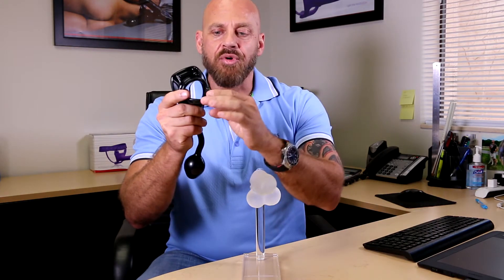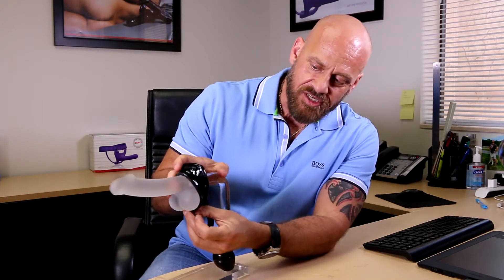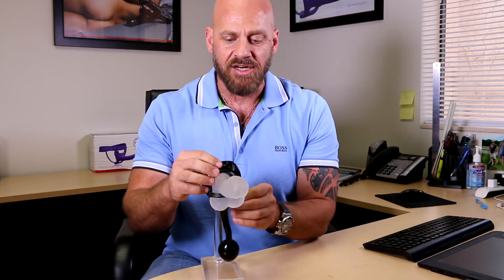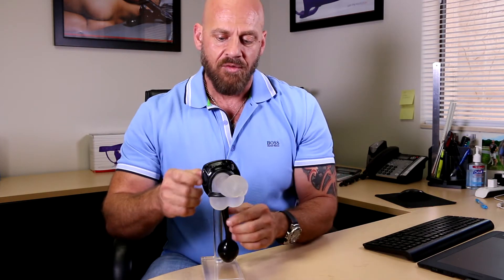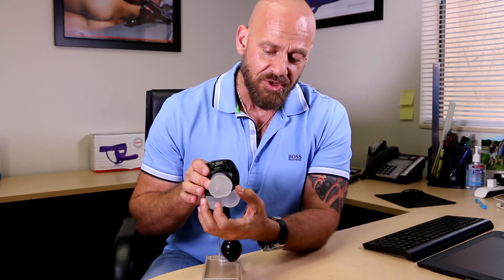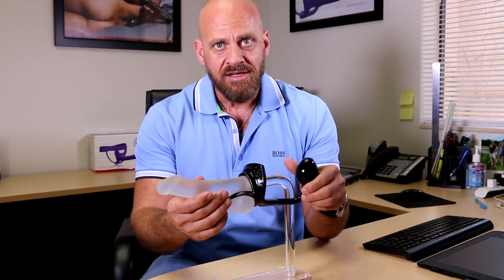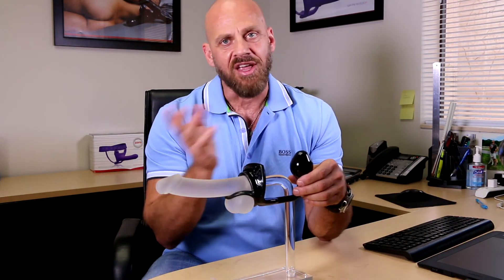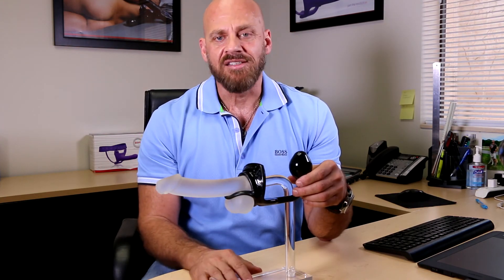How Does This Work? Armour Tug Lock 101 w Steve Callow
Perfect Fit Product Designer Steve Callow discusses the features of the Armour Tug Lock.